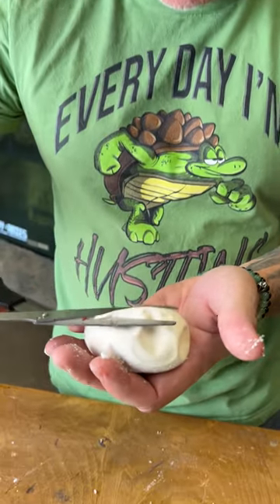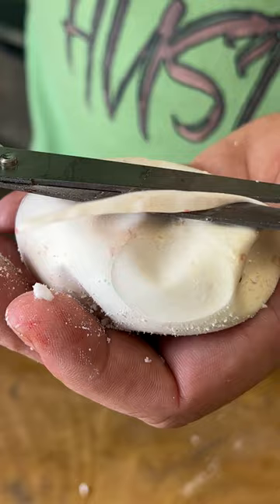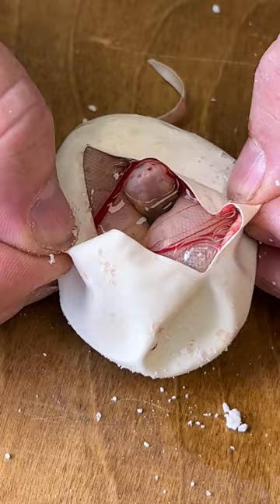Hatched a Purple Ball Python?!